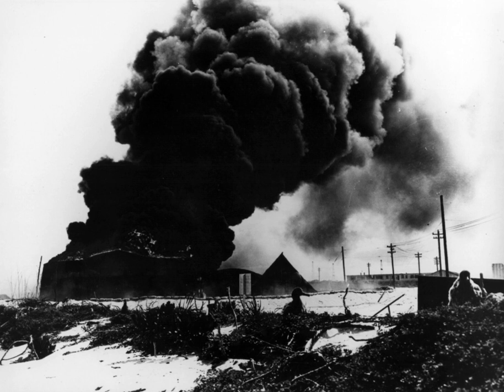World War II Facilities at Midway | Wikipedia audio article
00:02:38 See also

- Socrates

SUMMARY
The World War II Facilities at Midway were built as part of the fortification leading up to World War II. The Midway Atoll's unique location halfway between the United States and Japan ensured it would hold a strategic position. This island was the site of the pivotal Battle of Midway which shifted the balance of sea power in the Pacific towards the United States.
The atoll's two main islands, Eastern Island and Sand Island, were both fortified by the Navy. Eastern Island, the smaller of the two islands, had three runways in a triangular configuration, and was defended by six coastal and dual-purpose batteries, armed with 3-, 5-, and 7-inch guns. Sand Island, one mile wide and two long, was completely developed by the Navy, but had no runways until after the war.  At the time of the battle, Sand Island was defended by six batteries erected by the 6th Defense Battalion, and one by the 3d Defense Battalion. In clockwise order from the northwest corner of the island, these were: Battery C, two 5-inch guns; "naval" battery, two 3-inch guns; Battery F, four 3-inch guns; Battery A, two 5-inch guns; Battery D, four 3-inch guns; unnamed battery, two 7-inch guns; Battery A, two 5-inch guns; 3d Battalion Battery D, four 3-inch guns.The military shut down all of its bases by 1993, handing over control to the United States Fish and Wildlife Service.  The islands remain mostly uninhabited and unvisited. They are part of Papahānaumokuākea Marine National Monument.
Many of the facilities built by the Navy during the war deteriorated as the population of the Eastern and Sand Islands declined. Some facilities, such as the Eastern Island runways, were abandoned. New runways were built on Sand Island, in some cases destroying some of the surviving war defenses in the process. A number of the surviving elements of the atoll's defenses were designated a National Historic Landmark District in 1987. The following elements, all on Sand Island, comprise that designation:
three ammunition magazines associated with Battery A: S-7113, S-7119, S-7121
one and a half emplacements for 3-inch guns of 3d Battalion Battery D
two ammunition magazines associated with 3d Battalion Battery D: S-7124, S-7125
a concrete pillbox near S-7125
two emplacements for the 3-inch naval battery
one ammunition magazine near the naval battery: S-6194